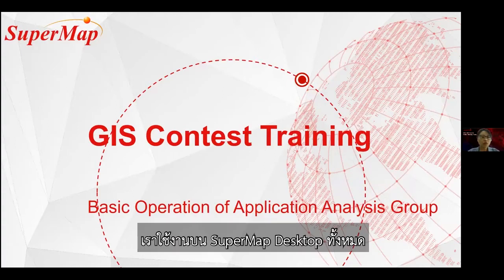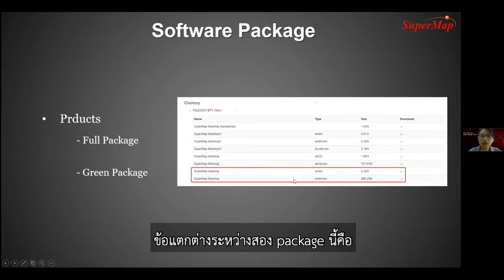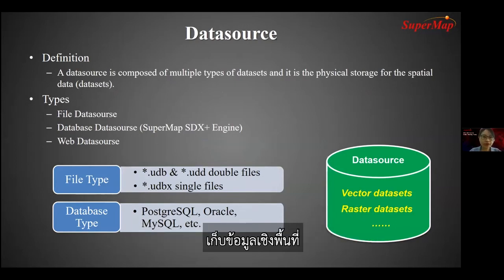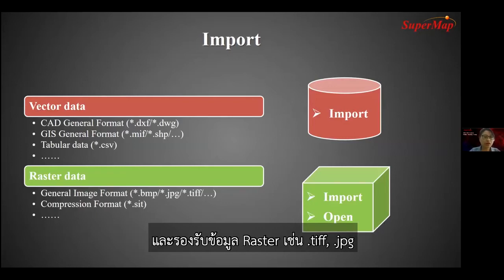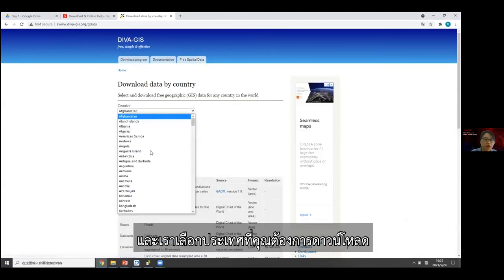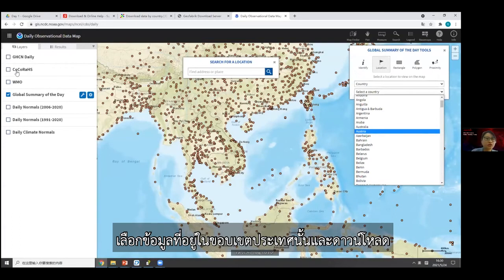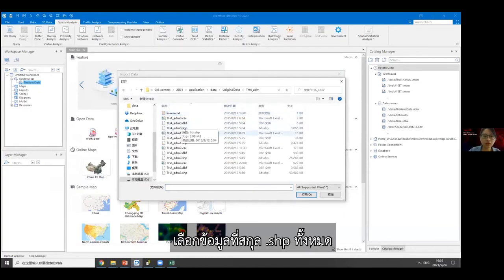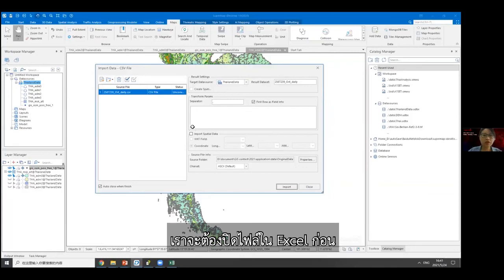การวิเคราะห์ข้อมูล 01: การวิเคราะห์ข้อมูลทาง GIS เบื้องต้น และการนำไปประยุกต์ใช้